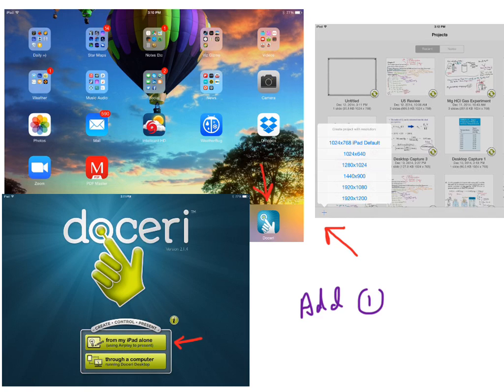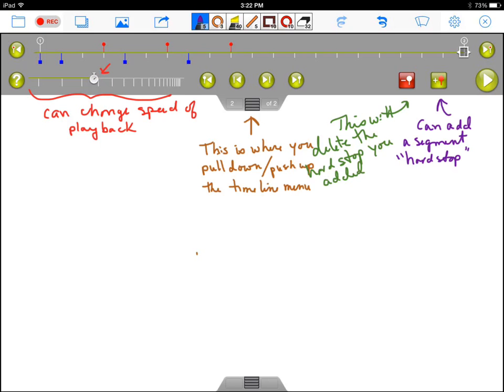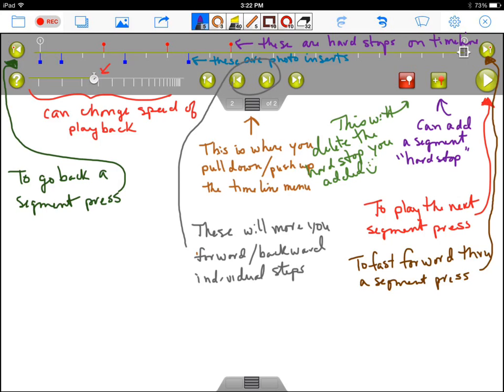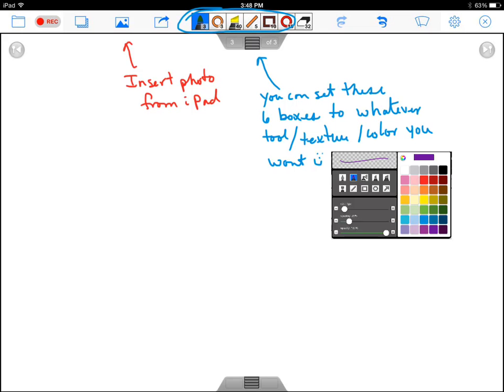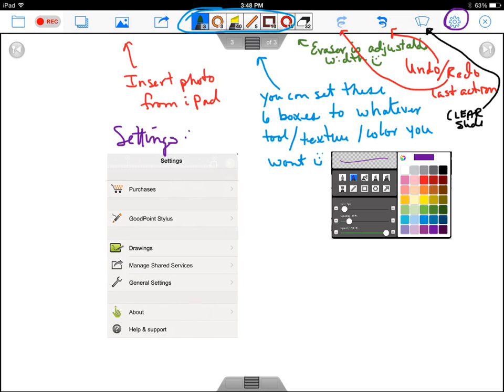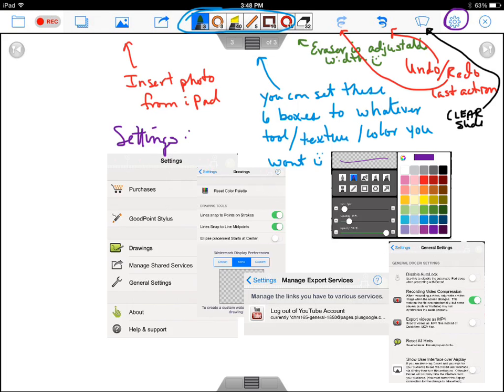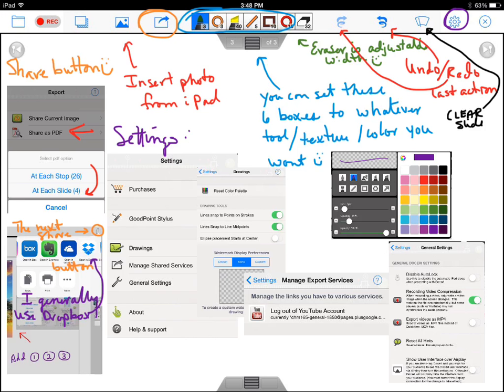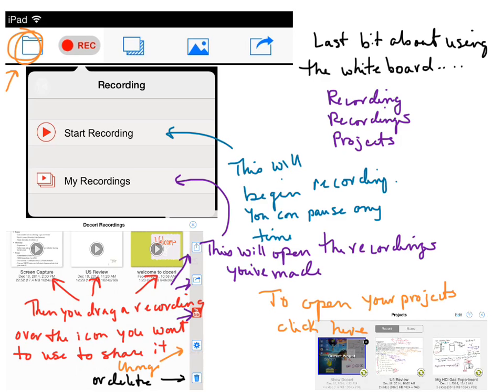Intro to Doceri Alone